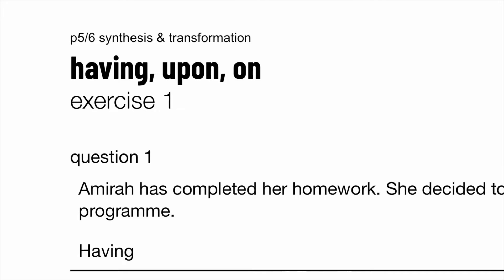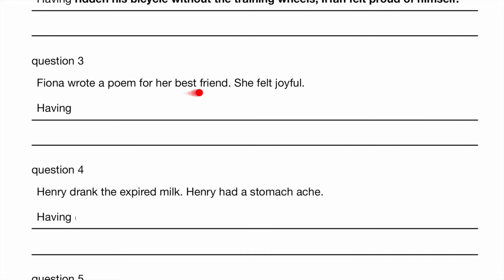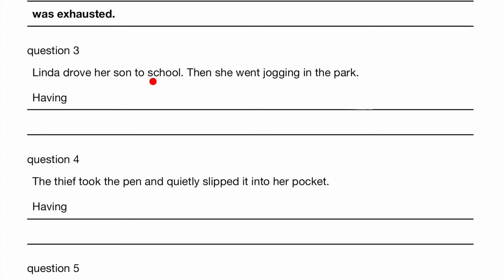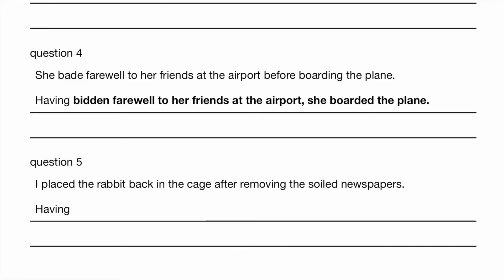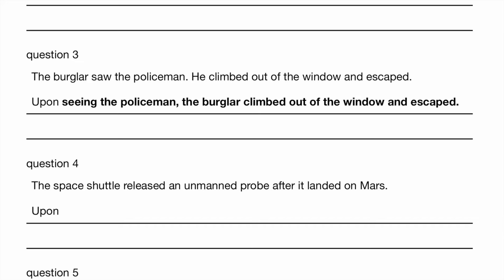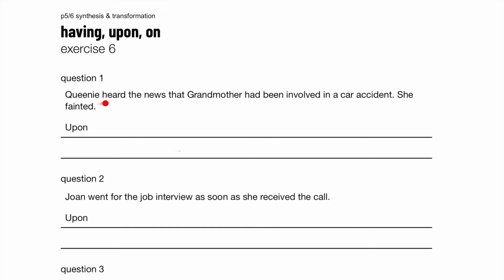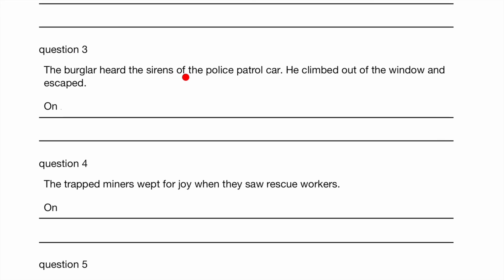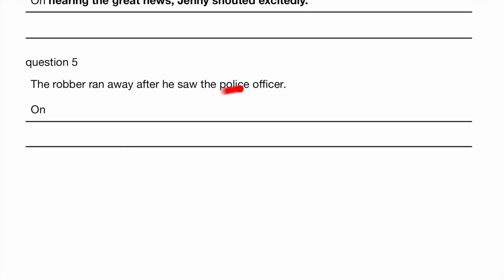having, upon, on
00:00 Thanks for subs!
00:20 Guide
EXERCISE ONE (having)
01:10 qn 1
01:32 qn 2
01:53 qn 3
02:14 qn 4
02:35 qn 5
EXERCISE TWO (having)
03:00 qn 1
03:25 qn 2
03:40 qn 3
03:53 qn 4
04:08 qn 5
EXERCISE THREE (having)
04:16 qn 1
04:29 qn 2
04:46 qn 3
05:00 qn 4
05:15 qn 5

05:28 Guide
EXERCISE FOUR (upon)
06:24 qn 1
06:39 qn 2
06:52 qn 3
07:04 qn 4
07:18 qn 5
EXERCISE FIVE (upon)
07:37 qn 1
07:46 qn 2
08:03 qn 3
08:12 qn 4
08:20 qn 5
EXERCISE SIX (upon)
08:36 qn 1
08:54 qn 2
09:08 qn 3
09:29 qn 4
09:39 qn 5
EXERCISE SEVEN (on)
09:52 qn 1
10:05 qn 2
10:18 qn 3
10:31 qn 4
10:45 qn 5
EXERCISE EIGHT (on)
11:05 qn 1
11:20 qn 2
11:39 qn 3
11:48 qn 4
11:57 qn 5